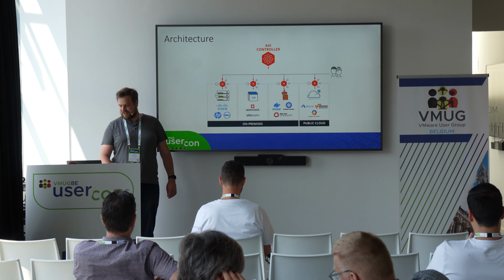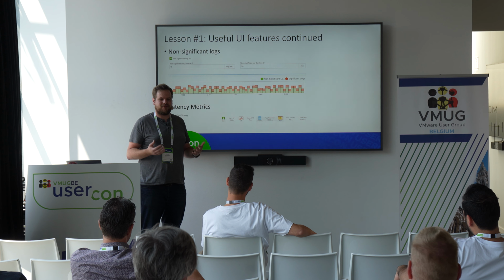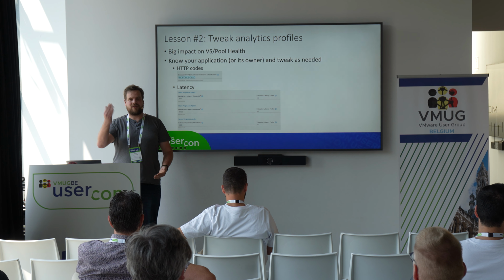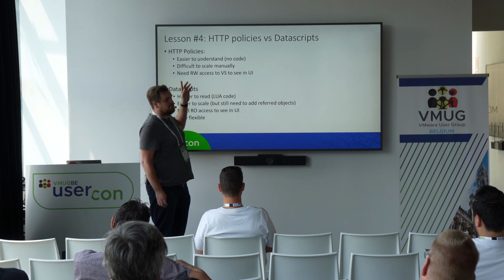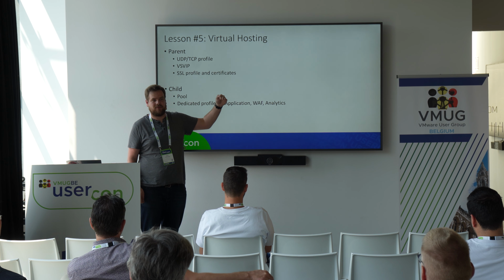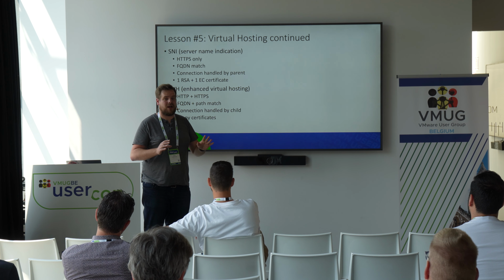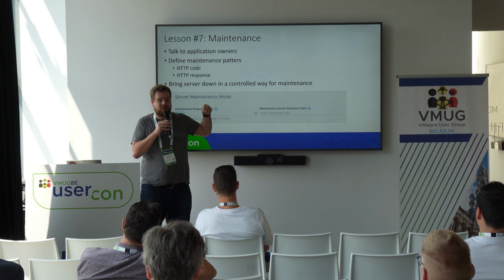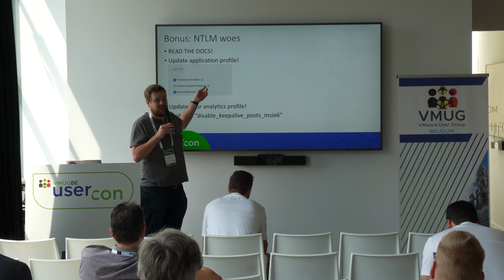Migrating F5 to AVI: Lessons learned in the field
AVI is a pretty great loadbalancer, but like any loadbalancer, it has a lot of moving parts. We’ve encountered a few things that I feel might be worth talking about.

CHAPTERS
00:00 Opening & Introduction
00:59 Architecture
01:48 Terminology & Configuration Differences
02:47 Lesson 1: Useful UI features
09:38 Lesson 2: Tweak analytics profiles
11:27 Lesson 3: Automation
13:16 Lesson 4: HTTP Policies vs Datascripts
16:27 Lesson 5: Virtual Hosting
20:45 Lesson 6: NSX Integration
22:54 Lesson 7: Maintenance
27:09 Lesson 8: RBAC
29:40 Bonus: NTLM woes
31:17 Q&A